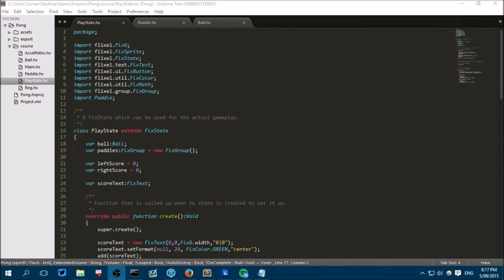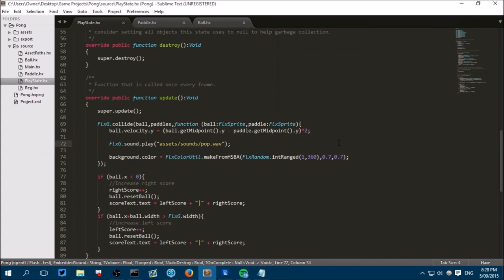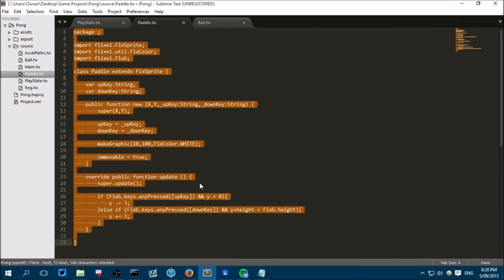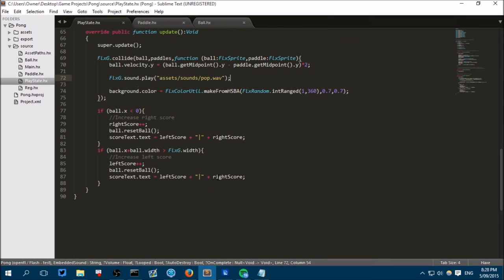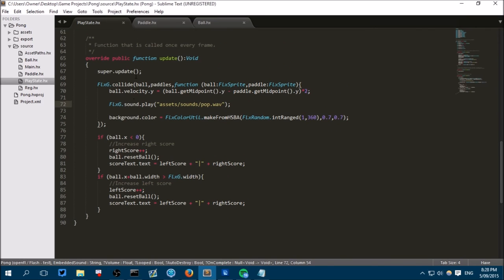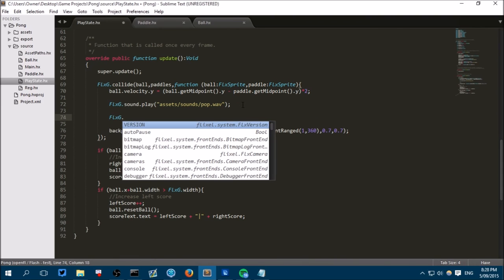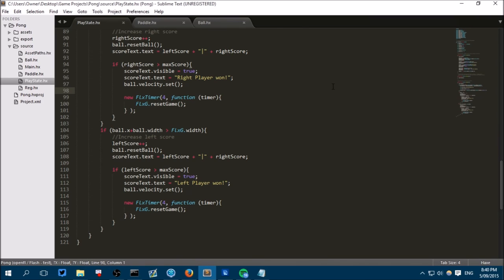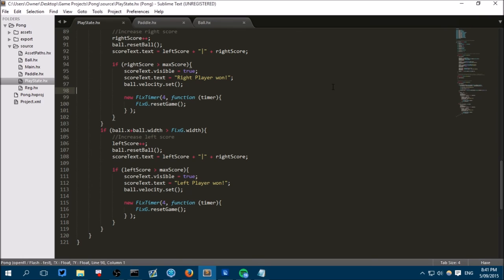How to make a Pong Game #7 - Getting fancy and finishing up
In this final video in this series on how to make a pong game, we add some fancy things like colours and sound effects to make the game more pleasant to play.